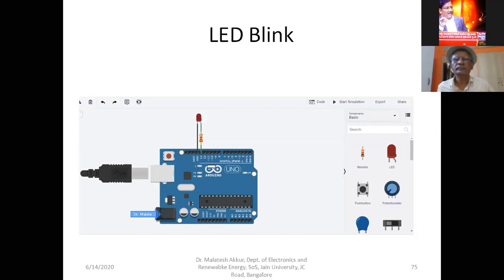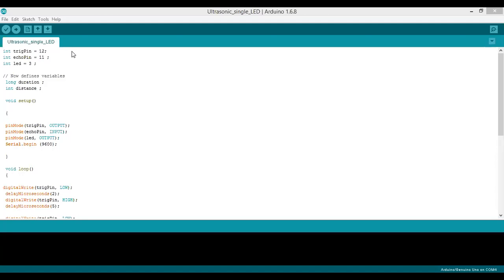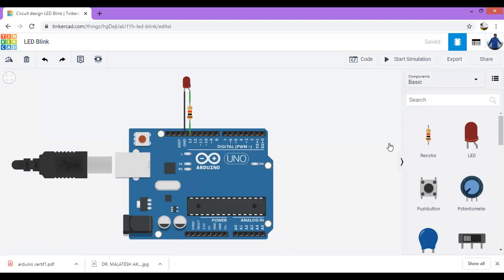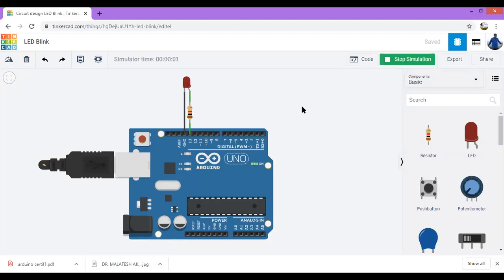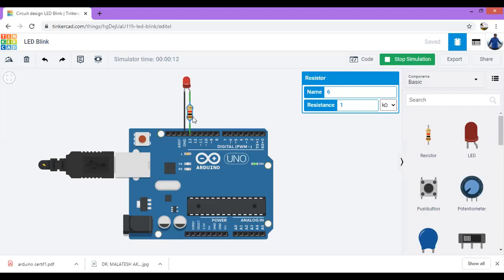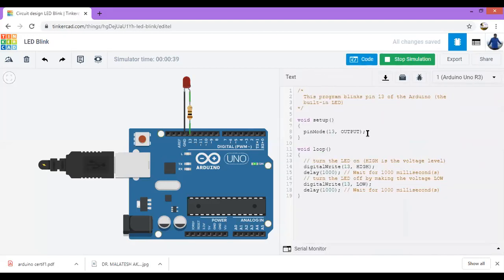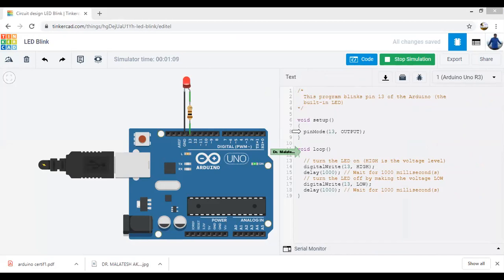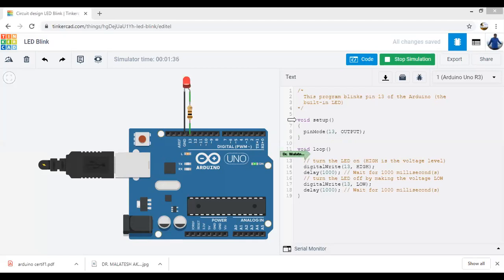Electronics Webinar for Students and Teachers WB14-6-1 By Dr Malatesh Akkur on Arduino Micro-ctrlr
This Video will help for the beginners in Electronics projects with Arduino Microcontroller.